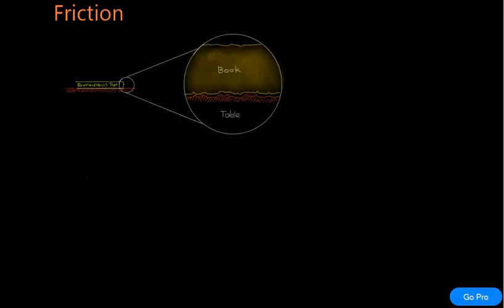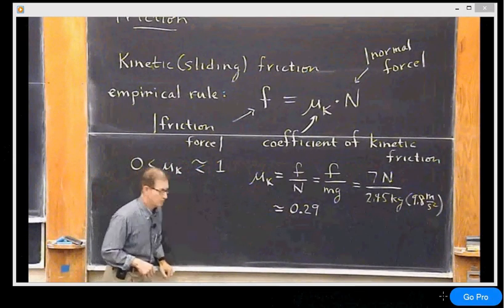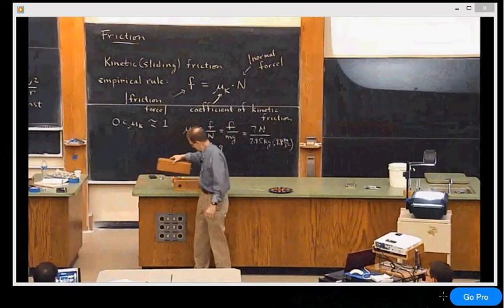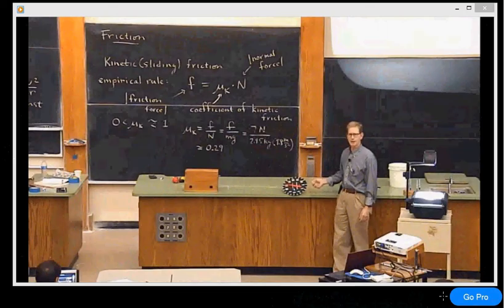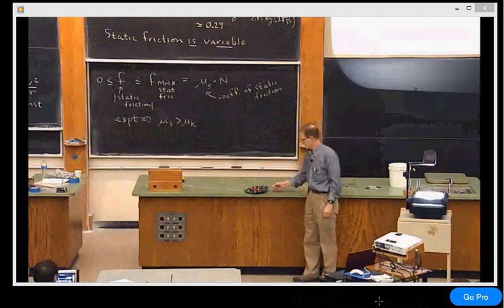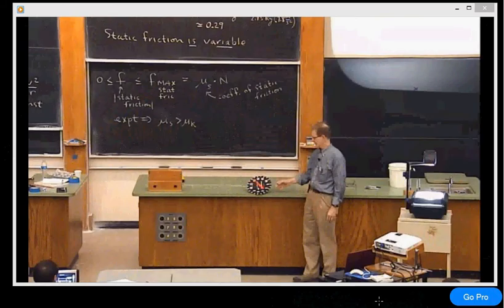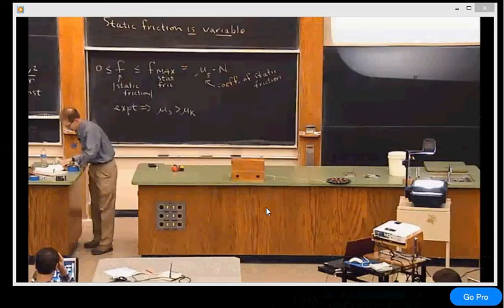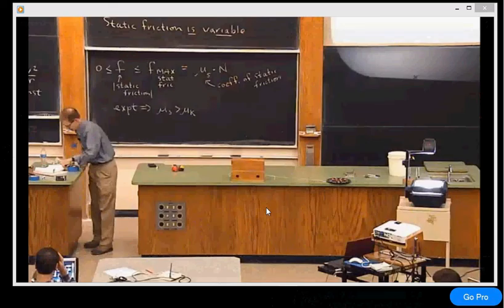Friction Part 1